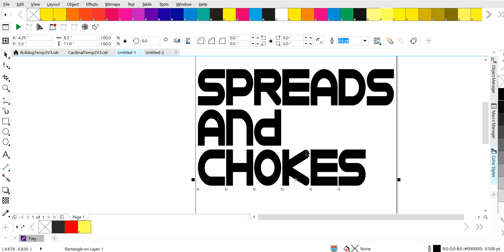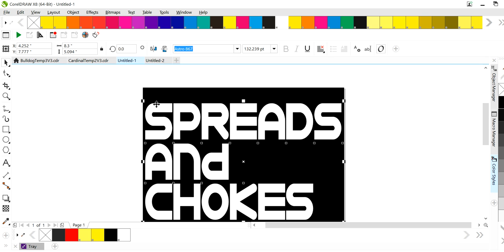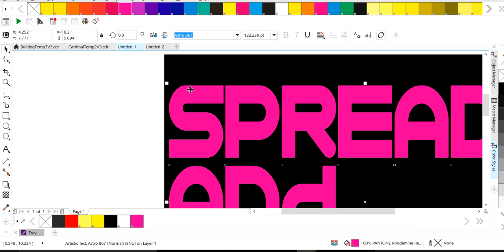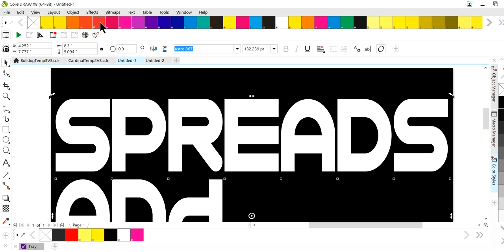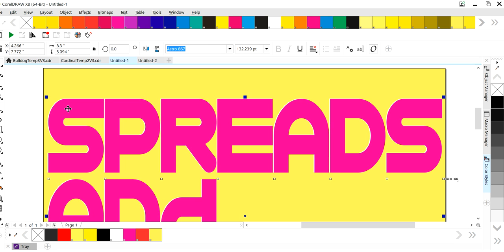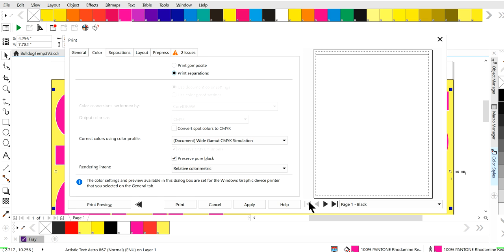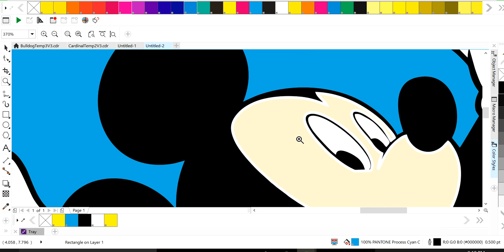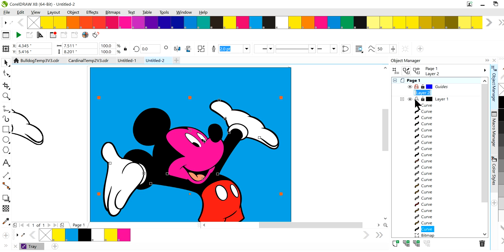Creating Overprints, Spreading and Chokes in CorelDraw